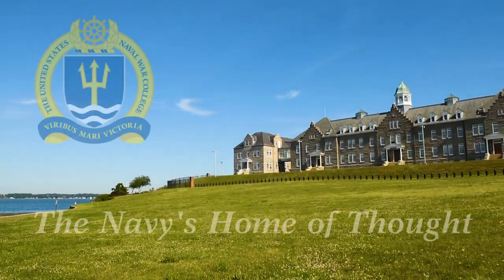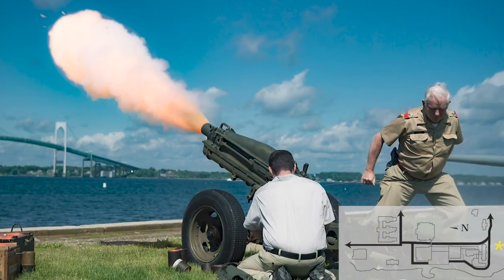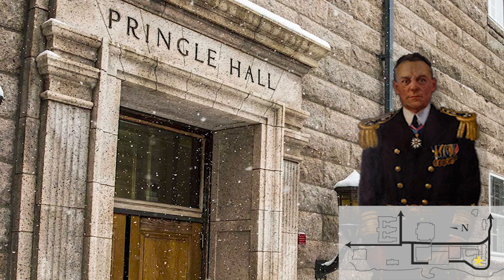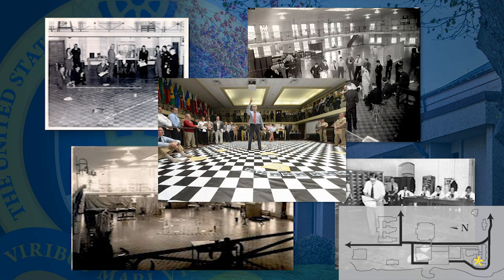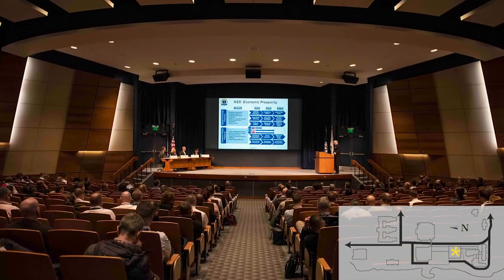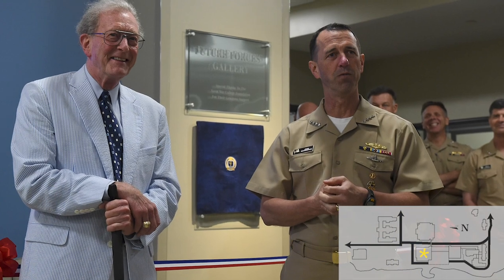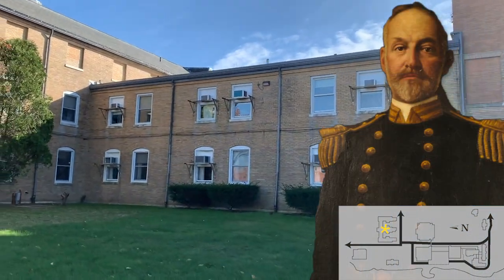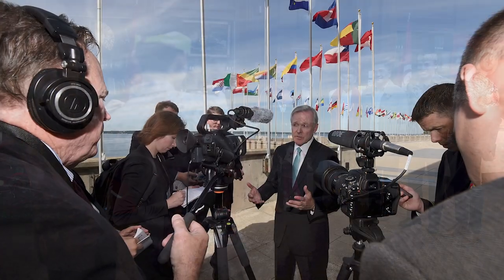U.S. Naval War College Historic Tour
A tour of the buildings that make up the U.S. Naval War College. See the historic campus development from a poor house, donated by the citizens of Newport in 1884, to one of the premier military education institutions in the world.

Produced by MC2 Tyler John

Narration by Cmdr. Gary Ross